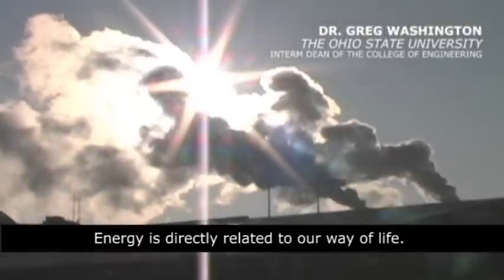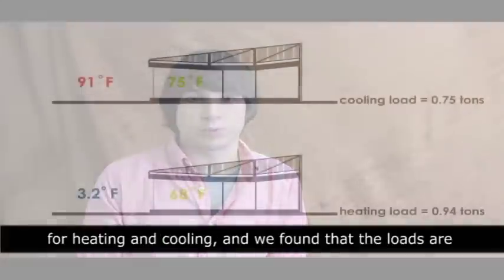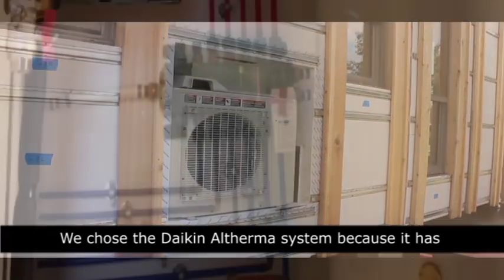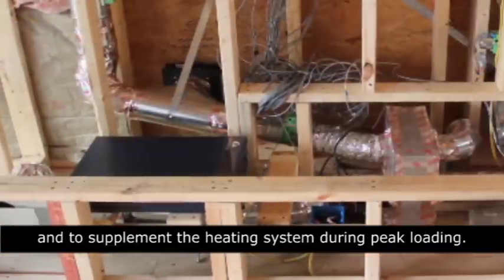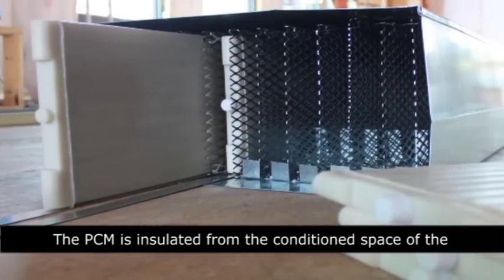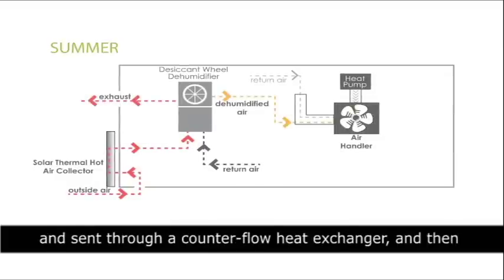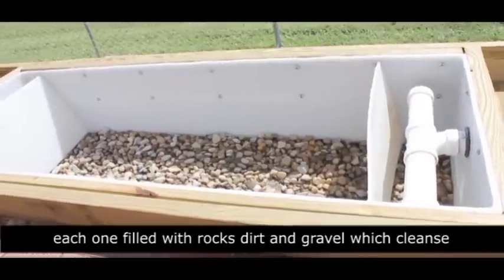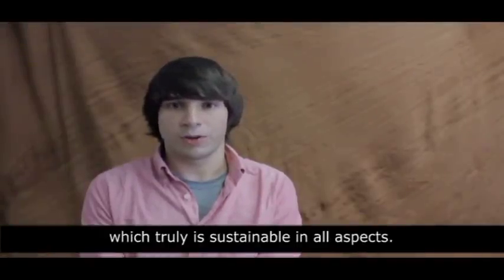Ohio State's Solar Decathlon 2011 Engineering Audiovisual Presentation